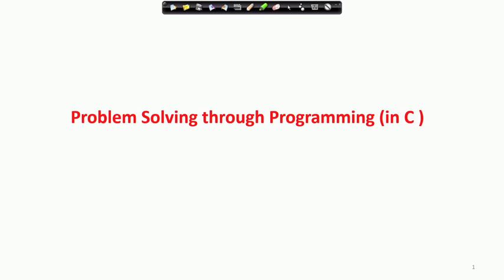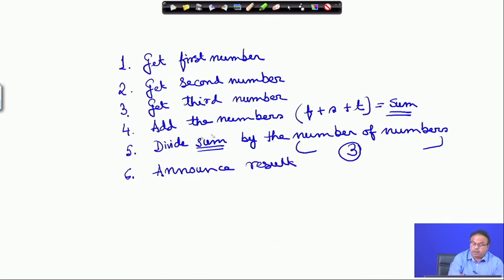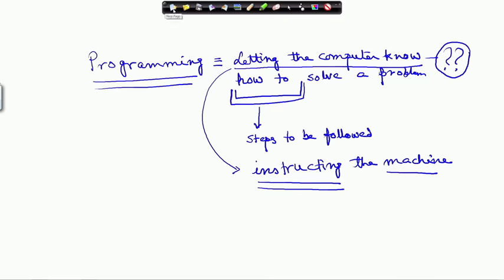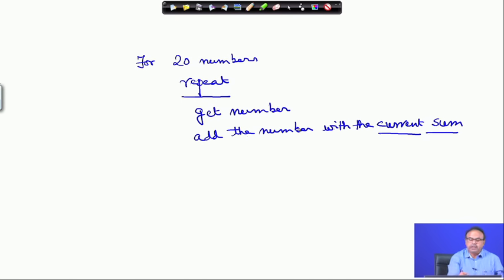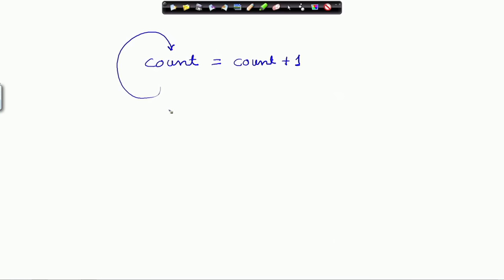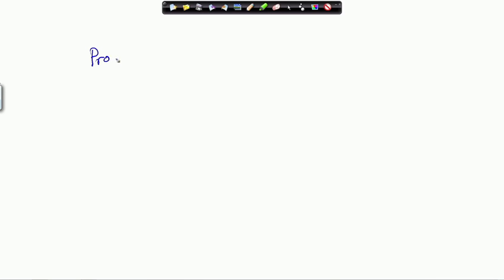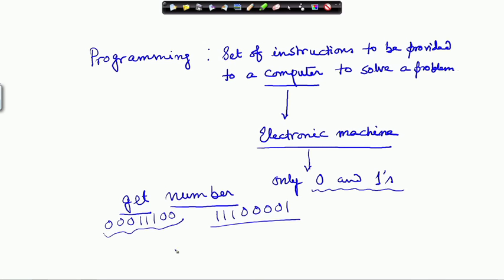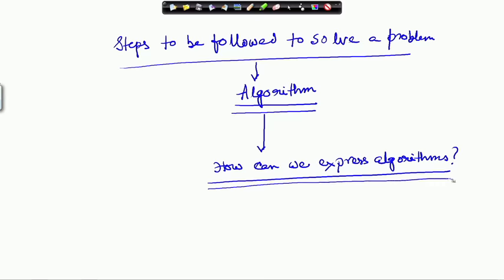Idea of Algorithms